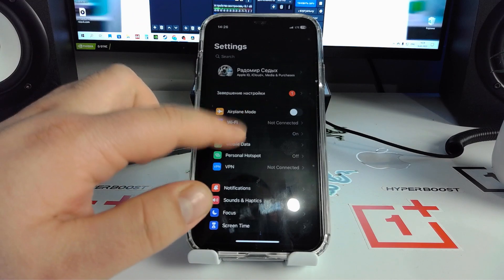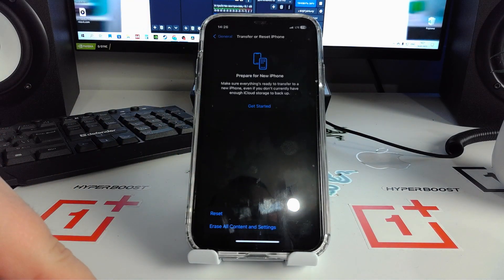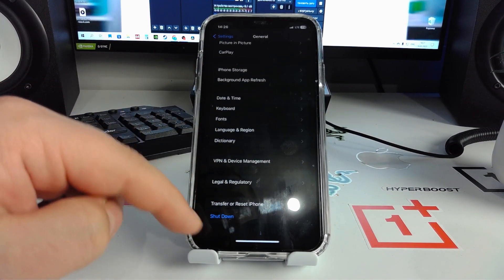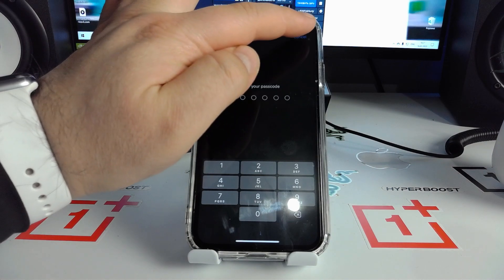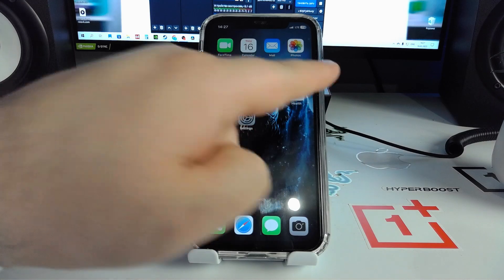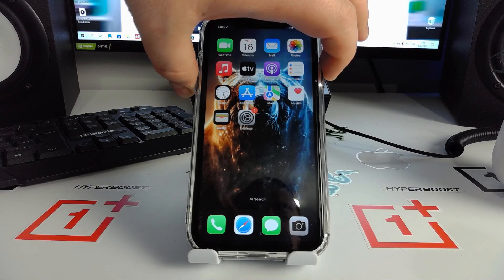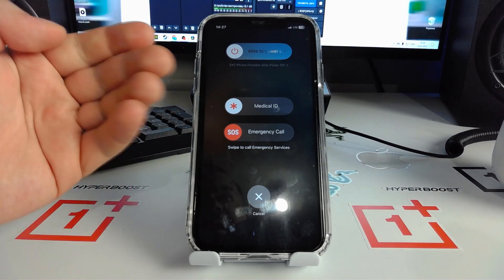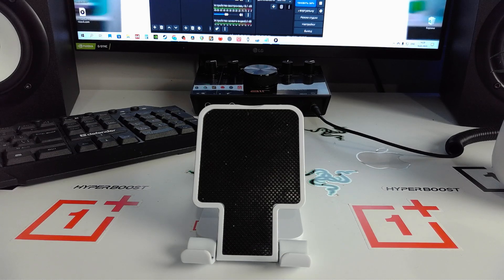How to FIX Cellular Data Not Working iPhone XS/MAX